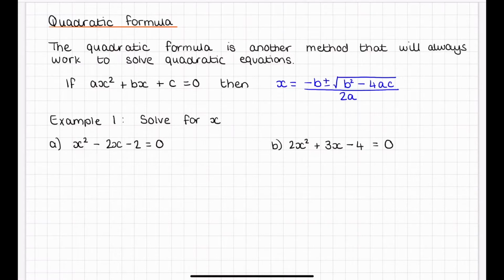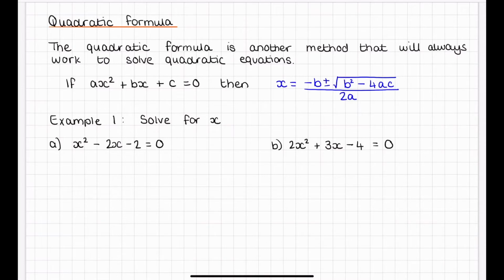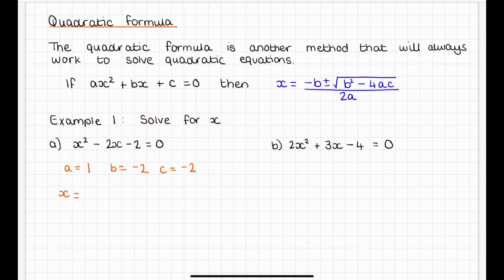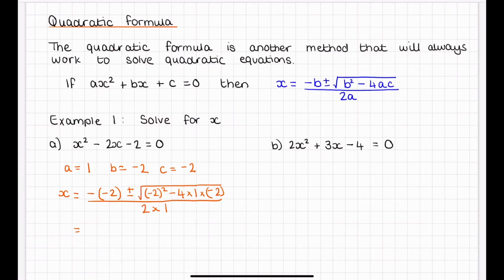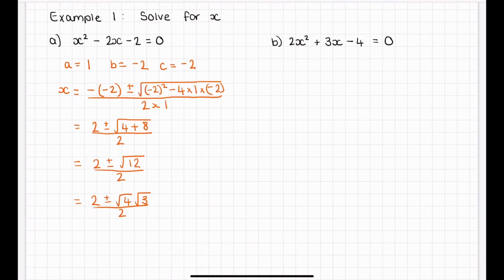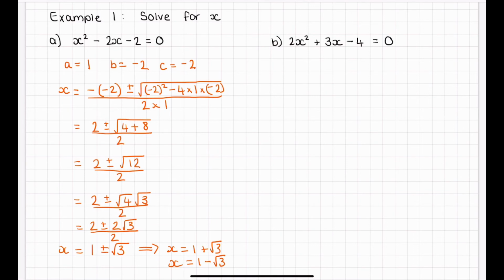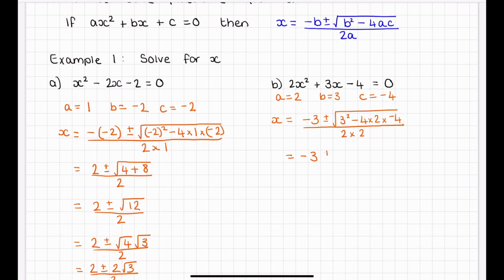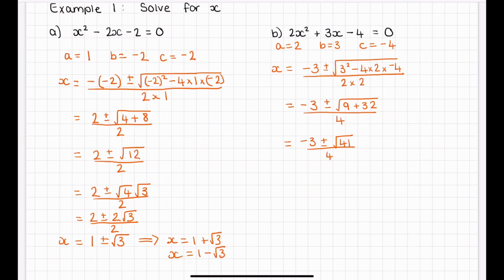Quadratic Formula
How to use the Quadratic formula to solve a quadratic